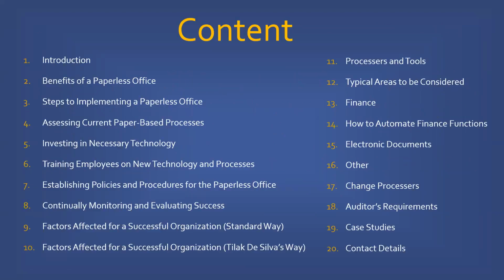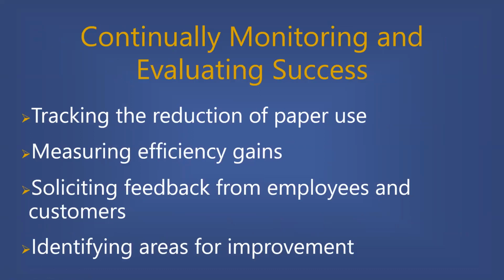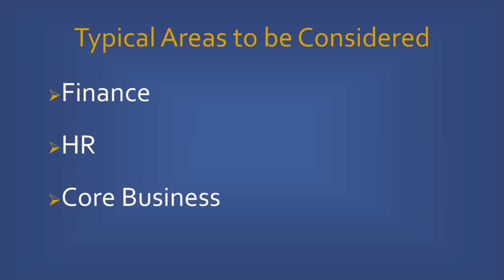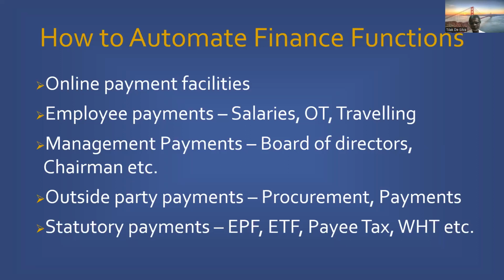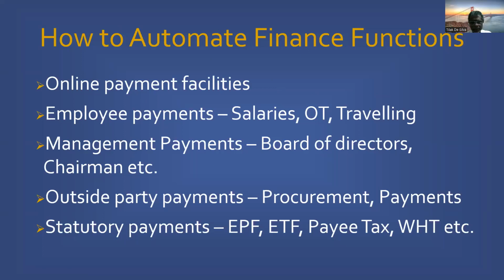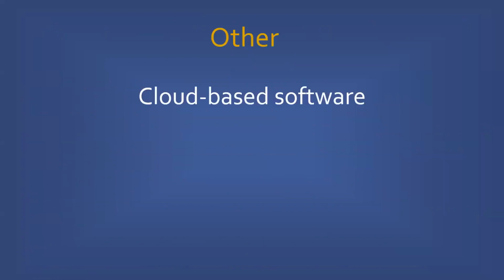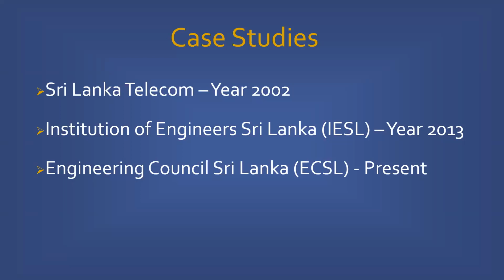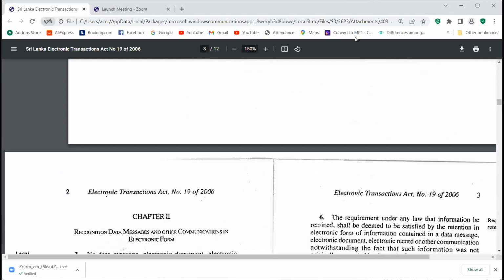Implementation of an Effective Paperless Office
GREEN TALK - MARCH 2023

Mr. Thilak De Silva
Chairman
Engineering Council Sri Lanka (ECSL)